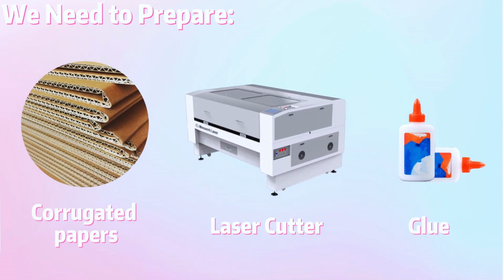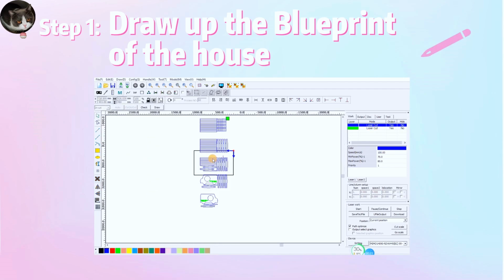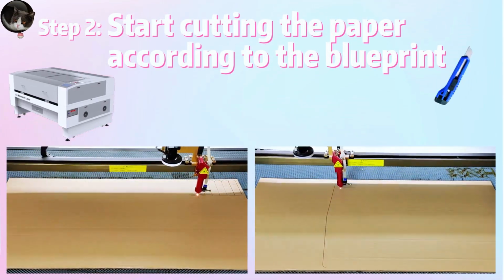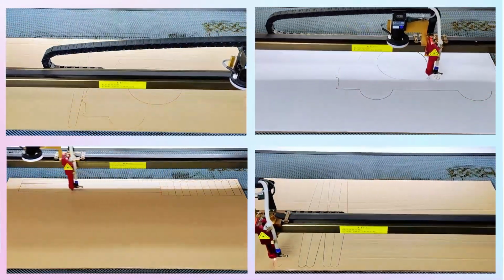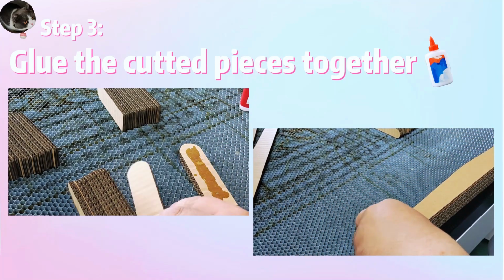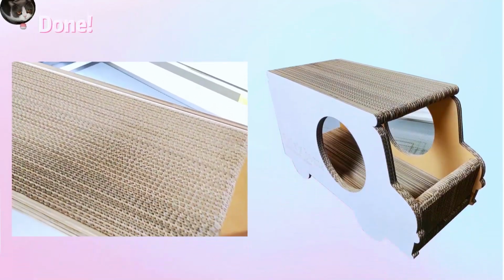💕Kitten loves it! I Made A Cool Cardboard Cat House🏠🐱 (Laser Cut Cardboard)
"🏠🐱 Discover how I made an amazing cardboard cat house for my furry friend - Cola! Laser Cut Cardboard is so easy and time-saving! In this video, I'll show you how I used a CO2 laser cutter to precisely cut cardboard pieces from a custom-designed cat house file. With zero costs and easy operation, I assembled the pieces into a fantastic and cozy home for my cat. 📏✂️ Don't miss out on this fun and creative project that's perfect for all cat lovers! After designing the cat house according to your cat's size and flavor, you only need to put the cardboard on the laser working table, and start the laser cutting corrugated board, finally assemble them well done! I have to say, CO2 laser cutting paper is a great idea whether for your hobbies and design prototype, or for starting a paper art business. Watch the video, and you'll be inspired to create a unique cardboard cat house for your own feline friend. 😺👍🔔"

❤✌Decorate your cat house using some good-looking stickers and decals. If your cat favors cool things, tag on some stylish decals, like that:

😉If you are interested in the paper laser cutter for cutting cardboard cat houses, check out the page:

Who are we? MimoWork is a results-oriented laser manufacturer, based in Shanghai and Dongguan China, bringing 20 years of deep operational expertise to produce laser systems and offer comprehensive processing and production solutions to SMEs (small and medium-sized enterprises) in a wide array of industries. Check out the video to know more about us